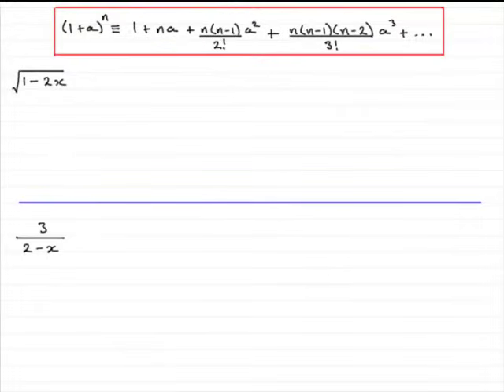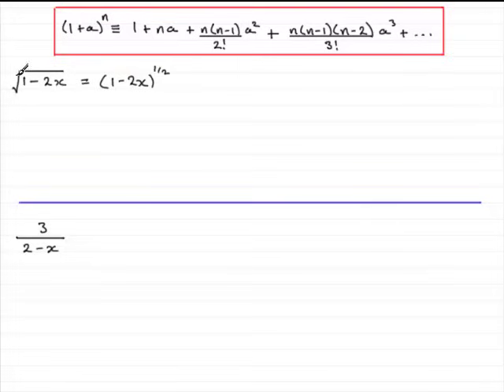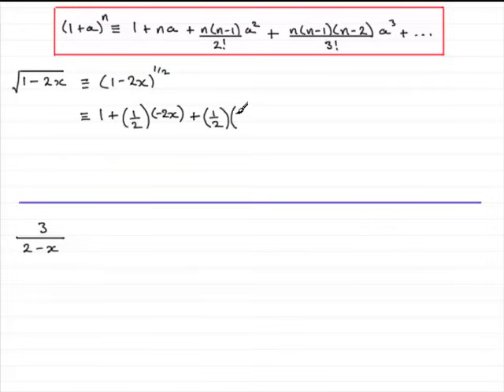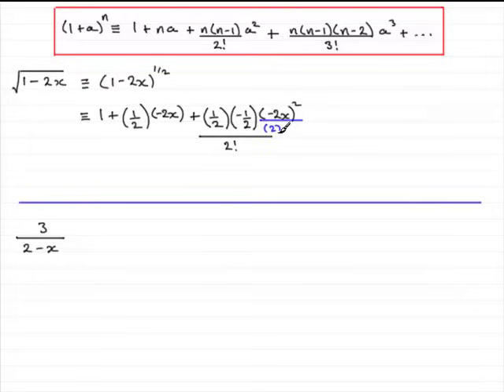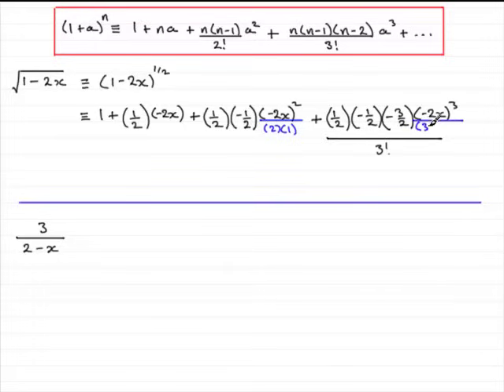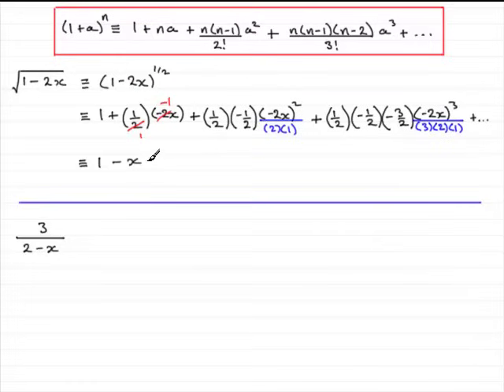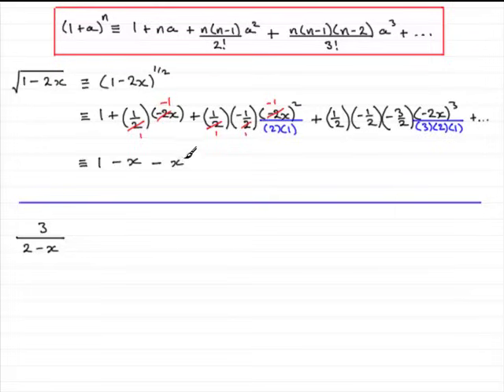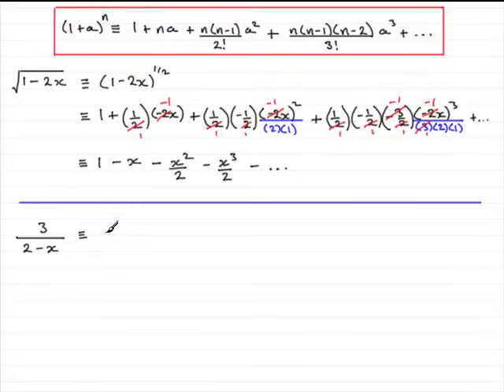Binomial Expansion : Rational Powers : ExamSolutions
Binomial Expansion - Rational Powers.